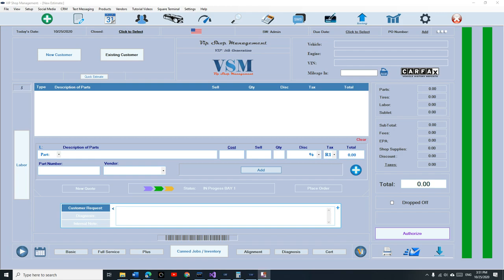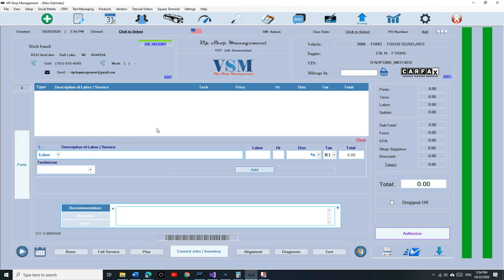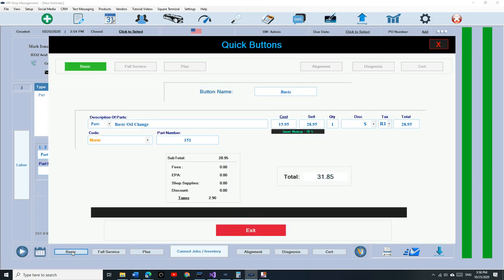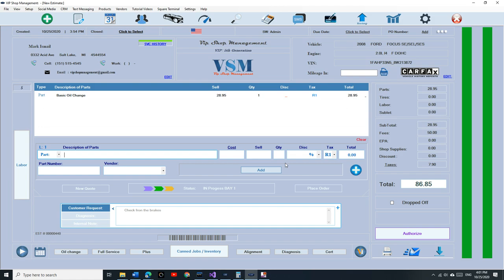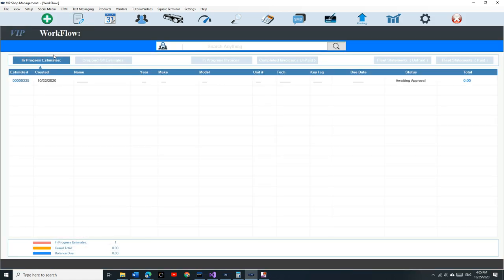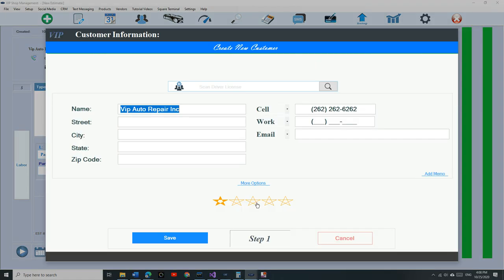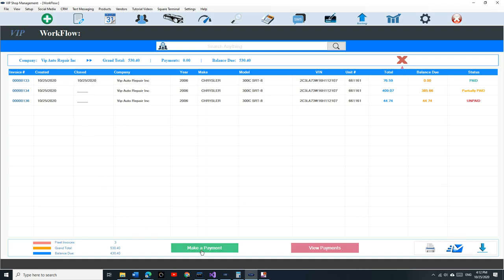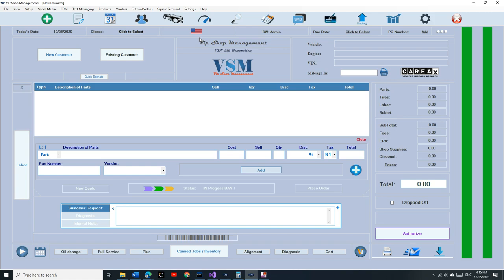A Closer Look at VIP 5G Workflow - Release Date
General Inventory
Ability to create credit accounts, print statements